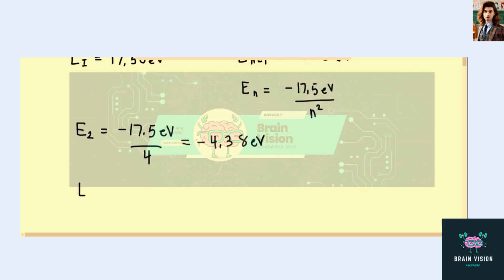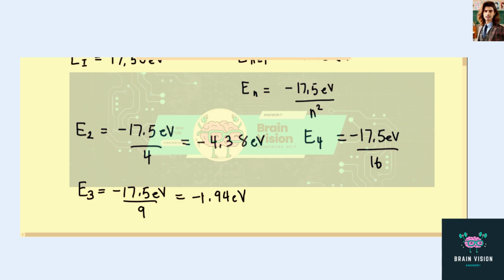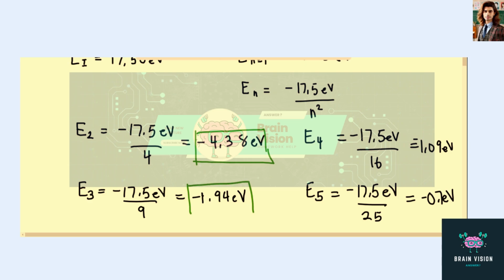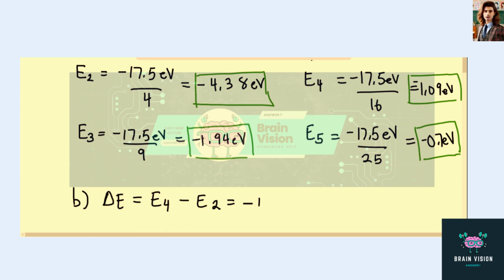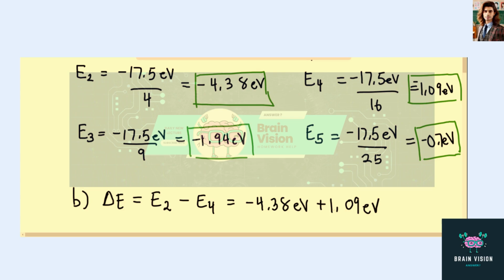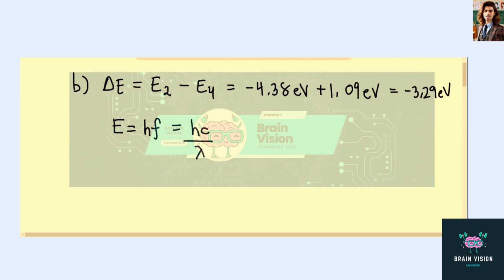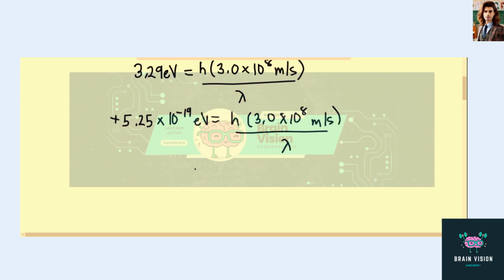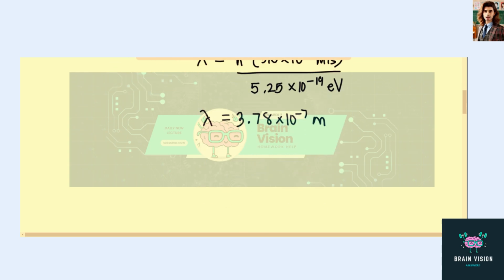In a set of experiments on a hypothetical one-electron atom, you measure the wavelengths of the phot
In a set of experiments on a hypothetical one-electron atom, you measure the wavelengths of the photons emitted from transitions ending in the ground state as shown in the energy-level diagram in Fig. E39.31. You also observe that it takes 17.50 eV to ionize this atom. (a) What is the energy of the atom in each of the levels etc. shown in the figure? (b) If an electron made a transition from the to the level, what wavelength of light would it emit?In a set of experiments on a hypothetical one-electron atom, you measure the wavelengths of the photons emitted from transitions ending in the ground state as shown in the energy-level diagram in Fig. E39.31. You also observe that it takes 17.50 eV to ionize this atom. (a) What is the energy of the atom in each of the levels etc. shown in the figure? (b) If an electron made a transition from the to the level, what wavelength of light would it emit?